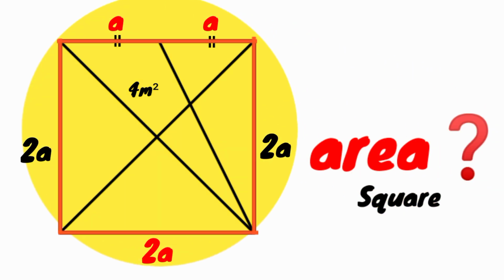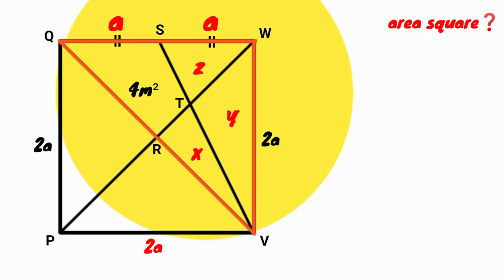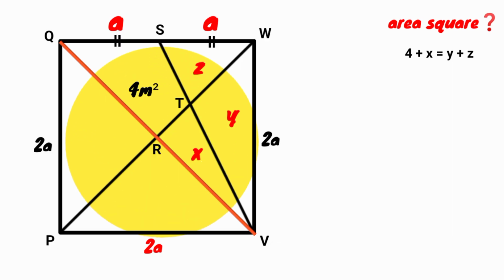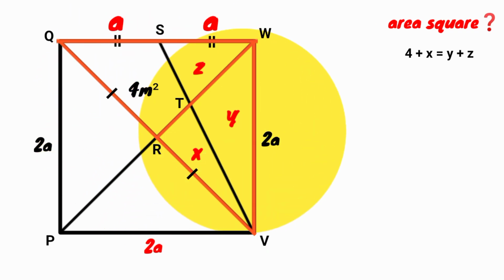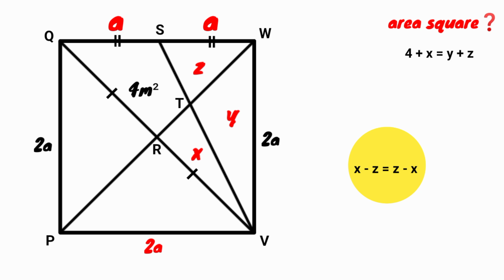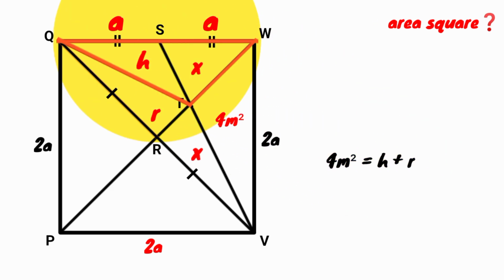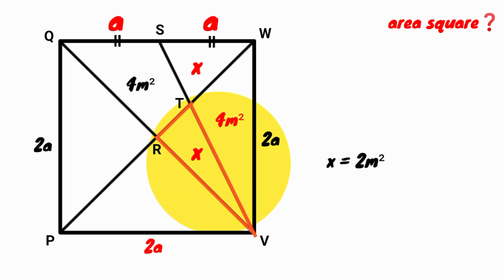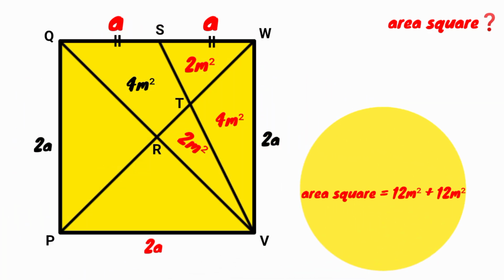Can you find area of the Square? | (Fun Geometry Problem)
Unlock the secrets of geometry in this engaging video! We dive into the world of squares and quadrilaterals, using side lengths and parallel lines to uncover something surprising about area. One particular shape has an area of just 4m², but how? You might think you know how to calculate area… but there's more to it than meets the eye. Ready to challenge what you thought you knew? Watch now and see geometry in a whole new way.